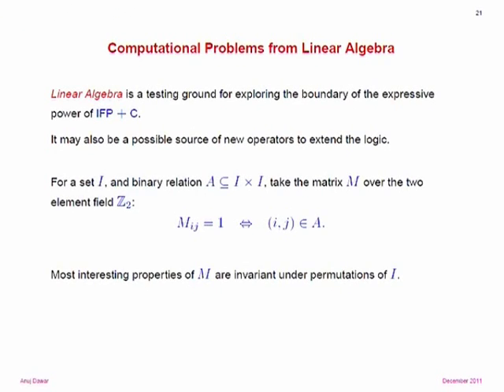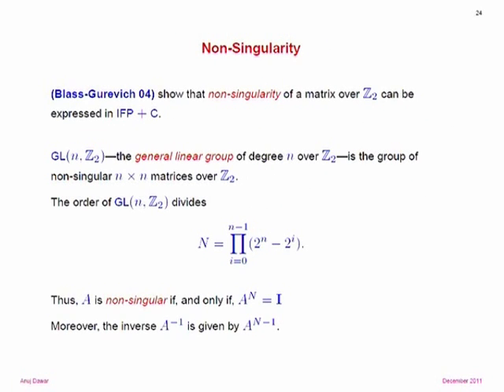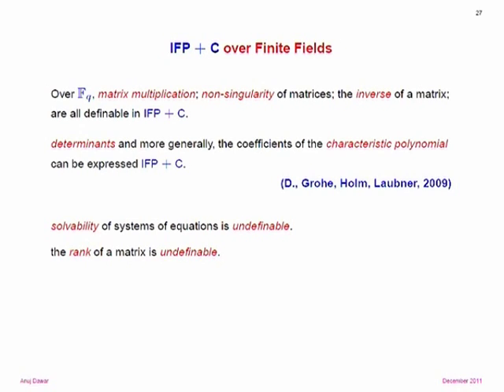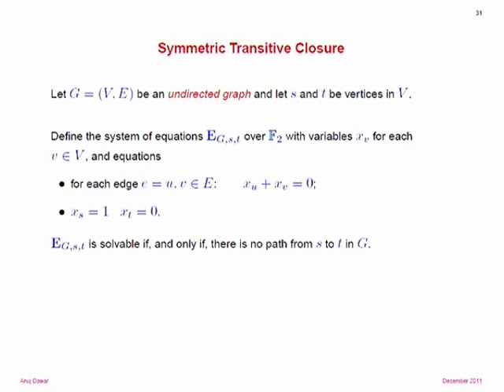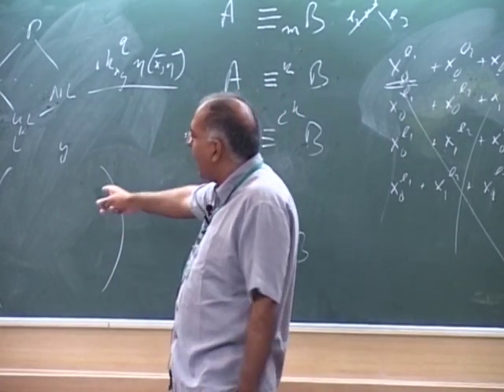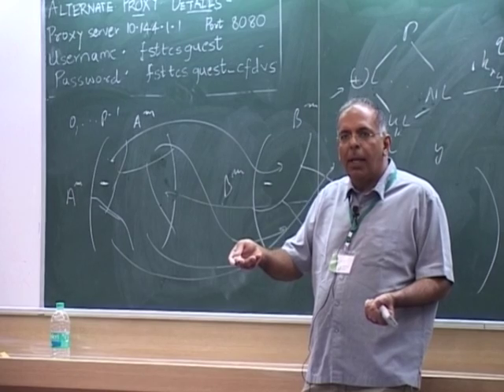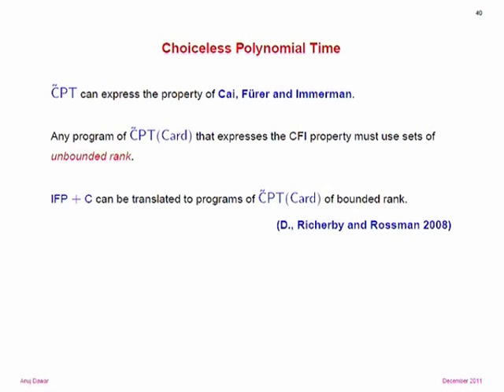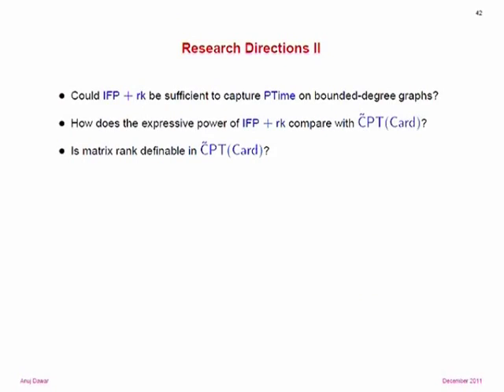FSTTCS L4C Descriptive Complexity and Polynomial Time Part 2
This is "Part C" of  4th session of video series of Foundations of Software Technology and Theoretical Computer Science December 10, 2011. Professor Anuj Dawar had Introduction Foundations of Software Technology and Theoretical Computer Science.